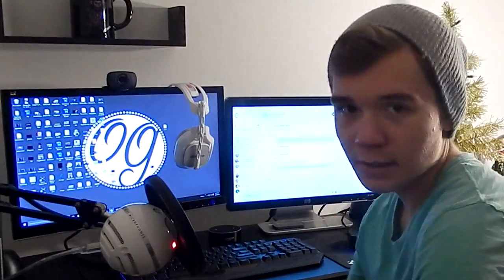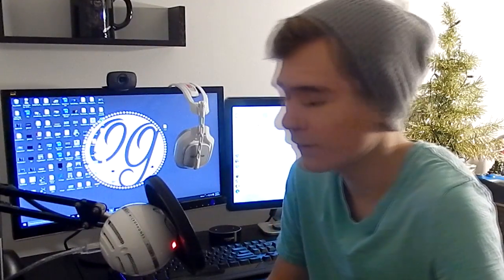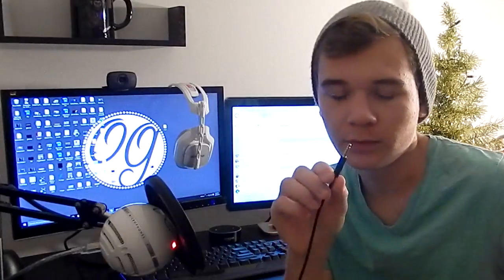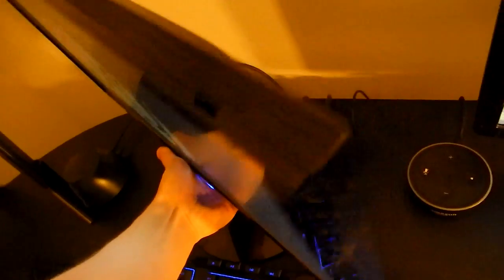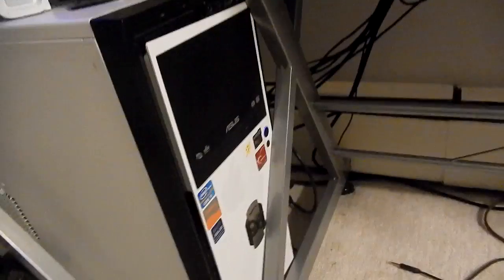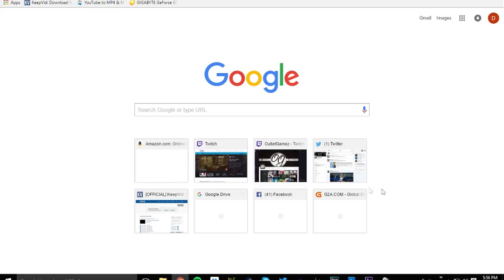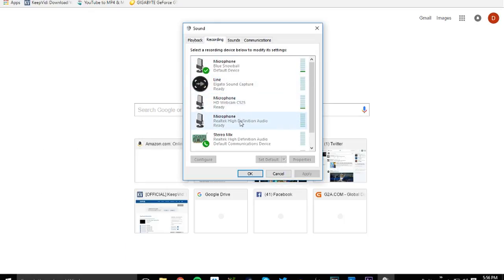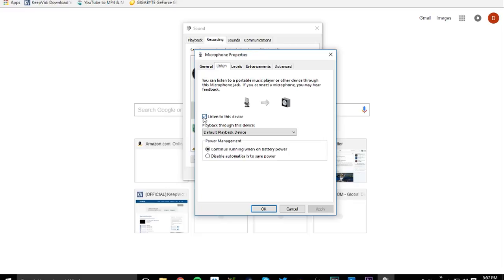How to listen to PC AND console audio simultaneously (check desc. for updated video)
►BUY THIS IF YOU'RE GETTING BACKGROUND NOISE-

PC SPECS:

Motherboard-
ASRock Fatal1ty Z77 Performance LGA 1155 Intel Z77 HDMI SATA 6Gb/s USB 3.0 ATX Intel Motherboard

CPU-
Intel(R) Core(TM) i5-3570K CPU @ 3.40GHz, 3401 Mhz, 4 Core(s), 4 Logical Processor(s)

GPU-
AMD Radeon HD 7900 Series

Power Supply- M12II Bronze Series 620W

RAM-
 Crucial Ballistix Sport 8GB (2 x 4GB) 240-Pin DDR3 SDRAM DDR3 1600 (PC3 12800) Desktop Memory Model BLS2KIT4G3D1609DS1S00

CPU Cooler-
Cooler Master Hyper 212 Plus - CPU Cooler with 4 Direct Contact Heatpipes

Internal HDD-
WD Black 1TB Performance Desktop Hard Disk Drive - 7200 RPM SATA 6 Gb/s 64MB Cache 3.5 Inch - WD1003FZEX

External HDD-
Buffalo MiniStation Stealth 500 GB USB 2.0 Portable Hard Drive - HD-PCT500U2/B